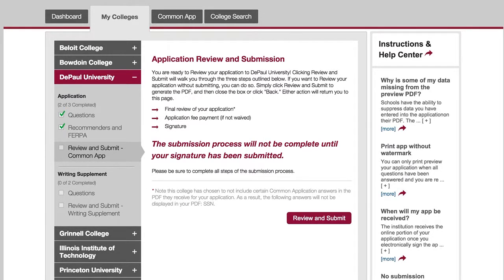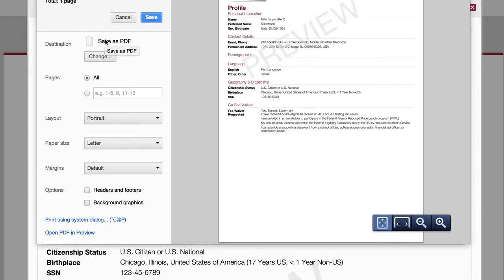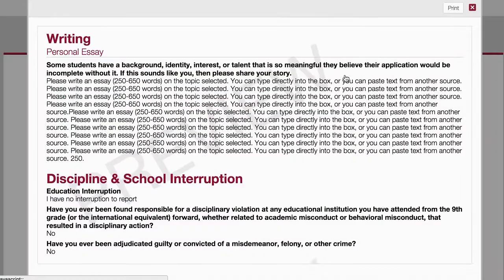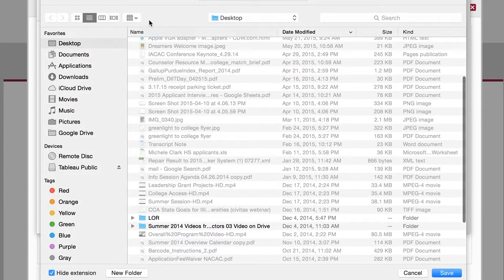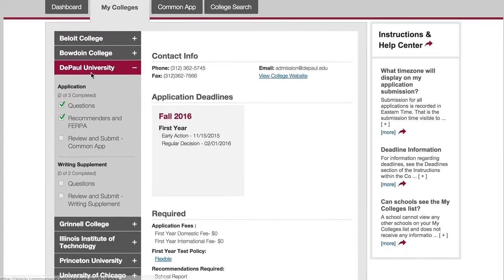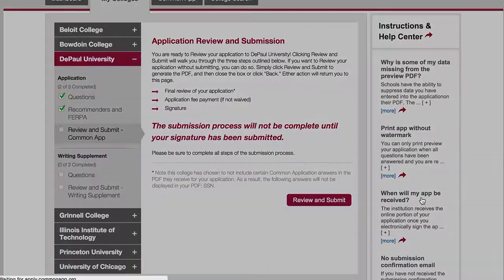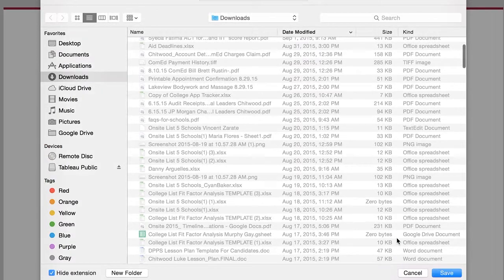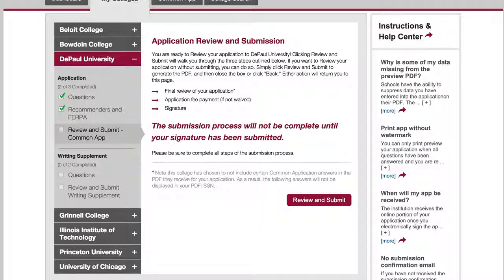Completing the Common App 2015: Creating Preview PDFs from your application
This walkthru shows you how to create a preview of each page (or the whole packet) of your common app. Use this preview to see what your application readers will see, and check for any errors or odd formatting that may have occurred. Make sure the application looks perfect before you press 'Submit'!